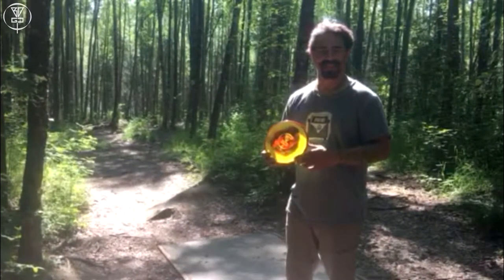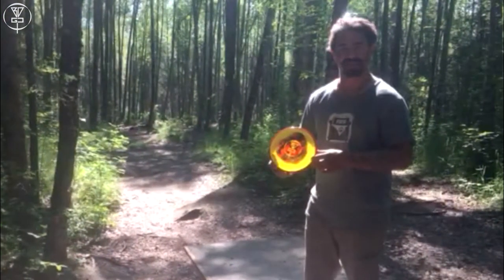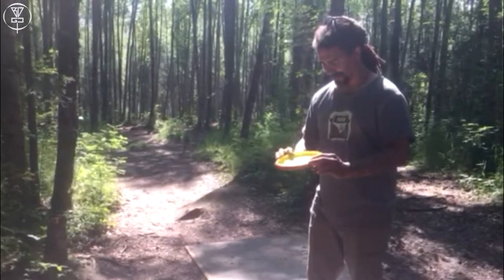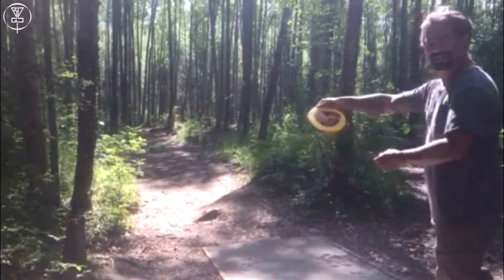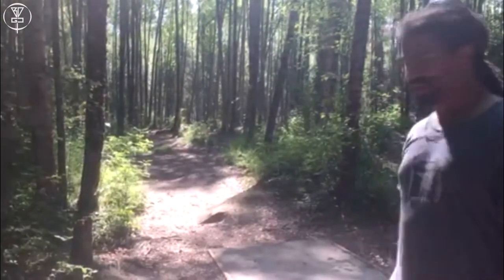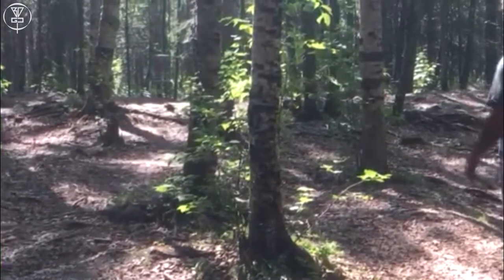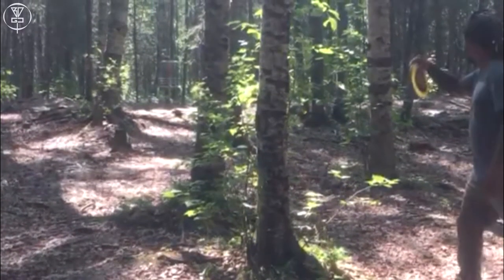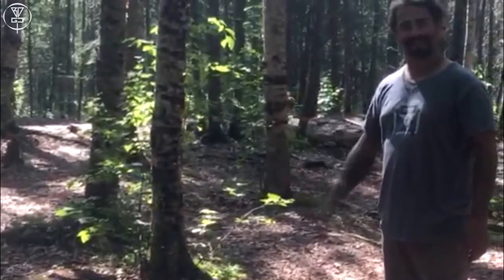The BDGC TRAVELING DISC 2.0 visits ALASKA | State #2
Michael Pero throws the BDGC Traveling Disc 2.0 at Peters Creek DGC in Chugiak, AK.

- Frank Reynolds
- Thorsten Scheel
- Jonathan Pickle
- Rob Price
- James Justice
- Josh Delp
- Micah Milam

Track Name: "Cry Me A River"